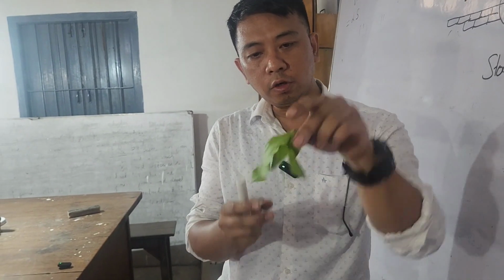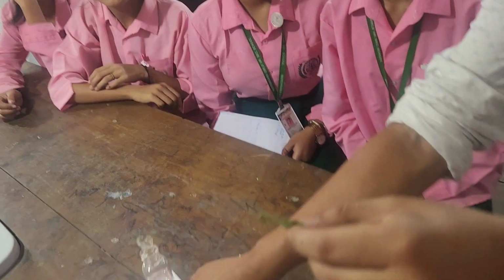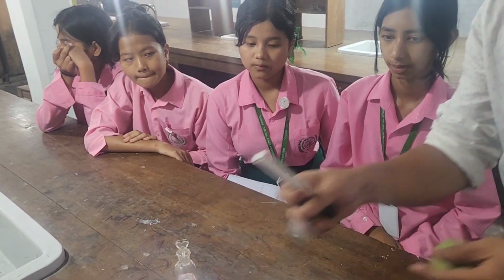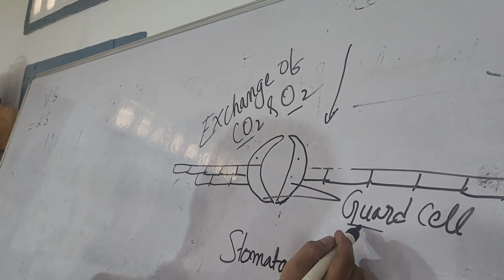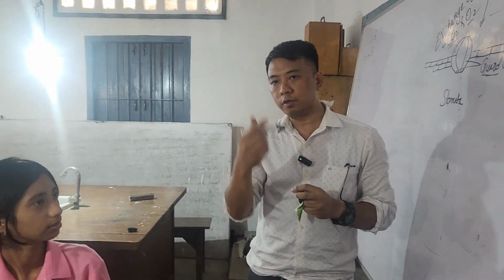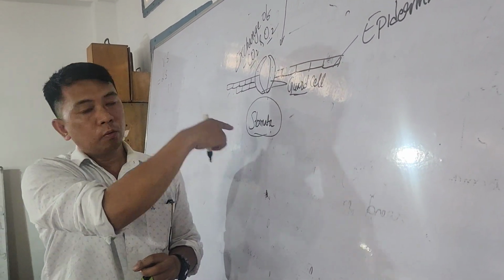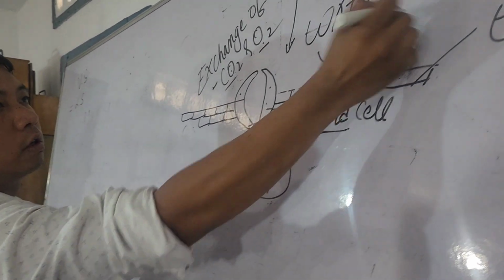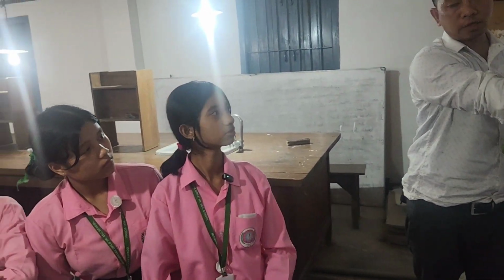Plant diversity analysis # inquiry based# experiential learning# @ Ighss,Imphal